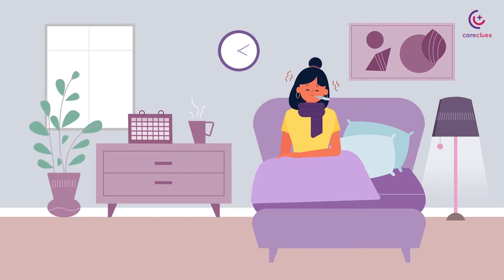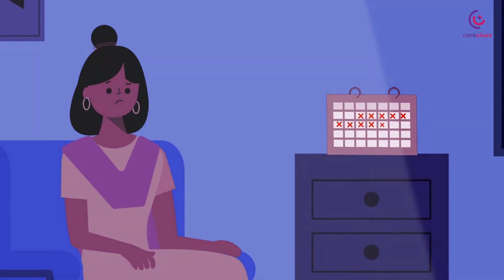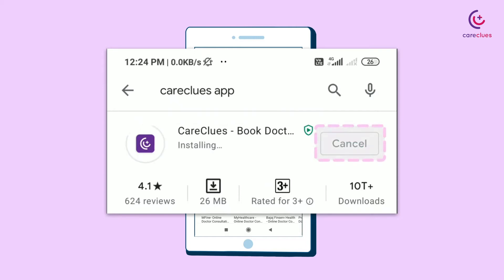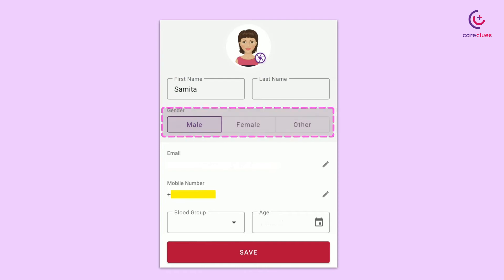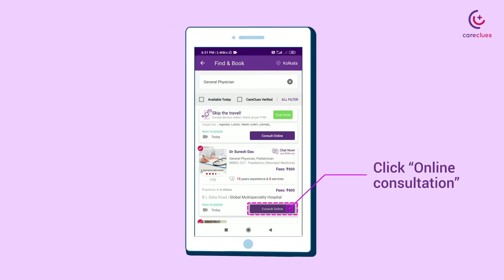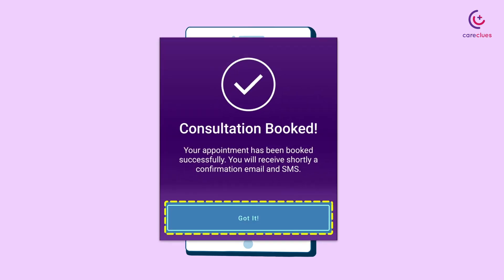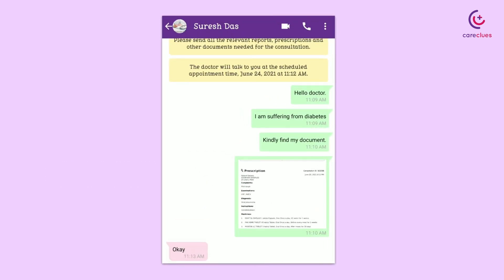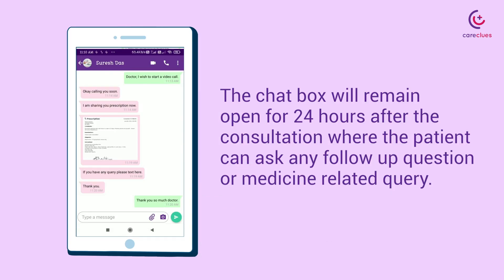How to Book Online Doctor Consultation via CareClues App | डॉक्टर को ऑनलाइन कैसे बुक करें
In this video, we are going to discuss how to book online consultation via the care clues app.
Step 1: How to book online consultation from the app :
Go to the home page - Select specialty - Select Doctor - Click Online Consultation - Select a slot- Confirm & pay - Proceed with your payment method - you will get the confirmation through SMS

Step 2:  Upload all of your Documents: Click Start Chat - you can upload prescription/Relevant documents & you can ask the doctor any query.

Step 3:  Consultation Flow:.A doctor can connect the patient through audio/video within 24 hours after the appointment time & the chat box will remain open for 24 hours after the Consultation is completed. The patient can ask questions/medicine-related queries in the chatbox.

Step 4 : Prescription: Patients can get the prescription in Whatsapp, SMS & Email
or
Chatbox/manage appointment - Past visit - click on patient name - Manage my appointment - I Want to bring the prescription.

Step 5: Follow up Consultation:  How to take follow-up from the past appointment section - before prescription patient can take an appointment through - Manage my appointment